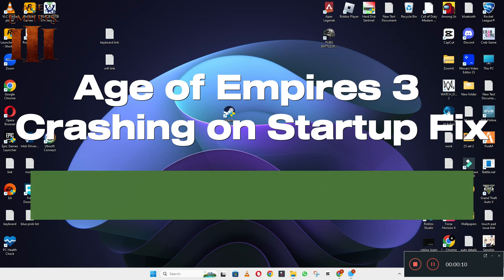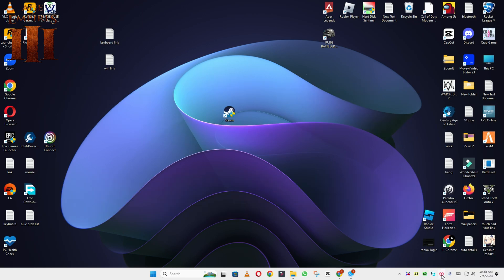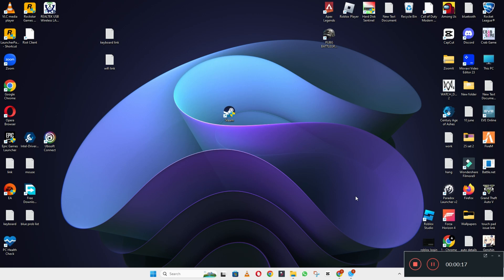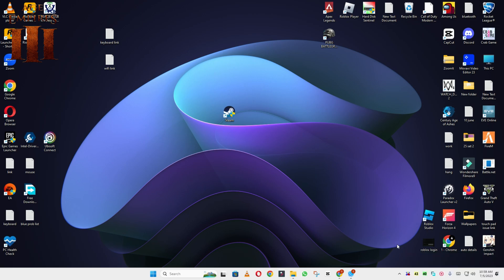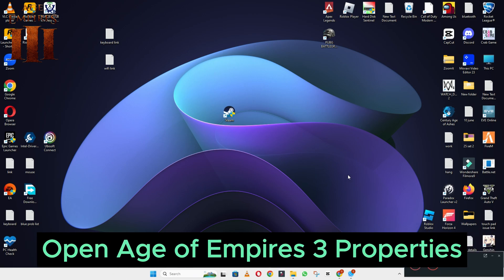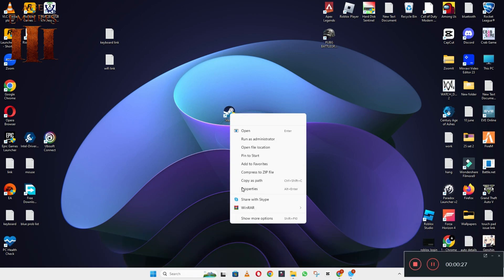Age of Empires 3 – How to Fix Age of Empires 3 Crashing on Startup! issue Solved 2023 {Updated}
0:18 Age of Empires 3 Crashing on Startup problem fix